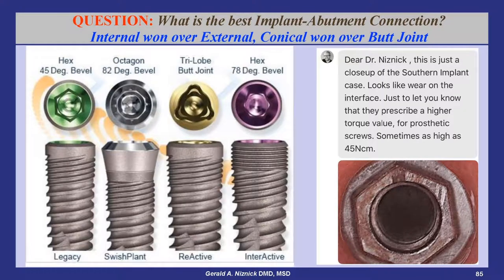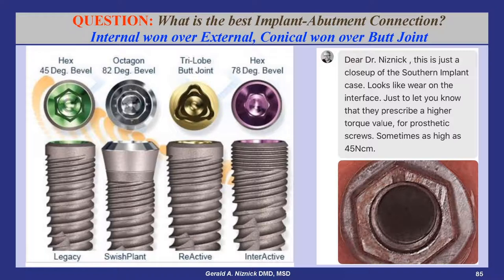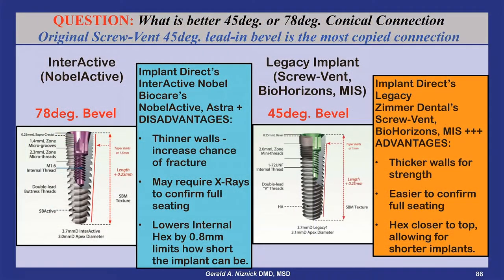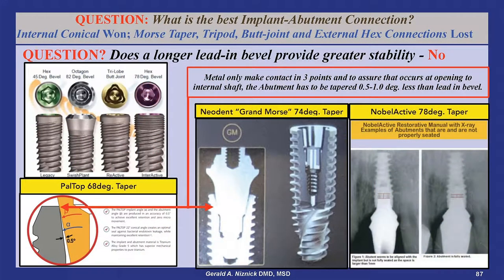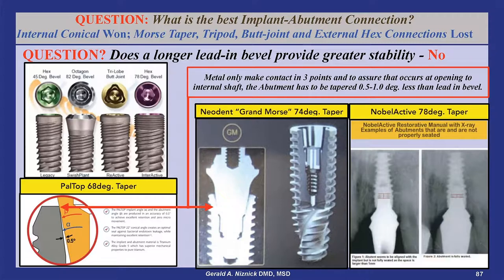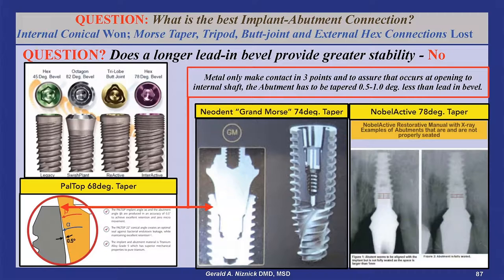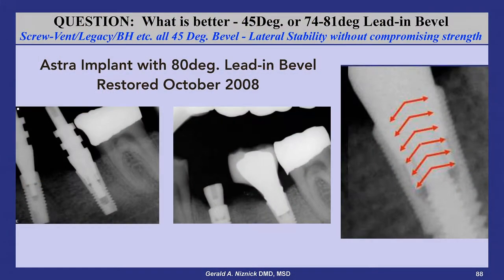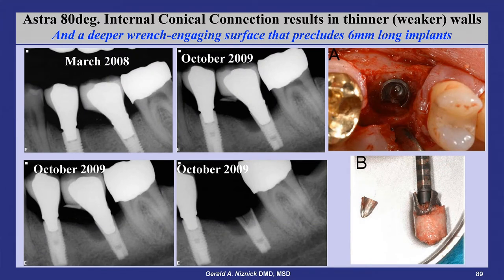Is there any advantage to a 74 84° lead in bevel compared to the 45° of the 1986 Screw Vent?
GIS Lecture - 2018 (Slides 85-89)